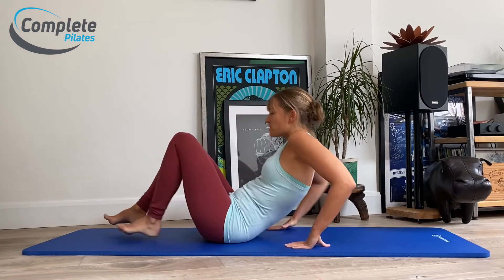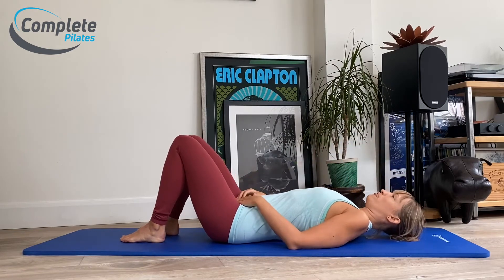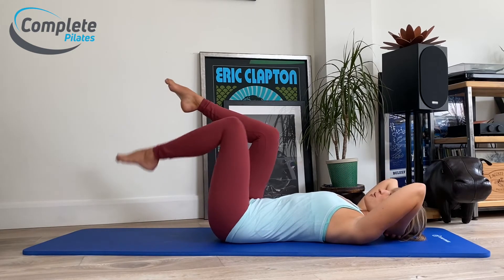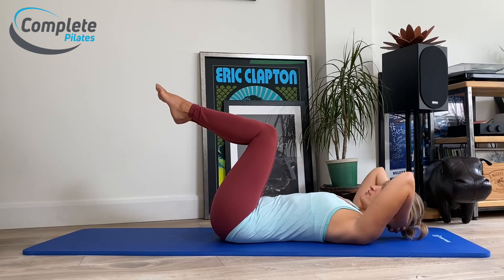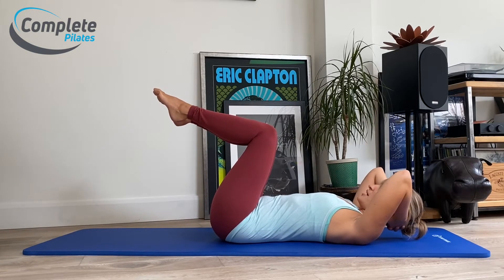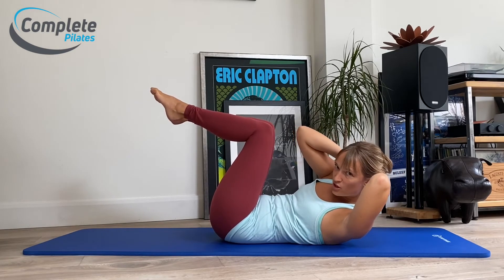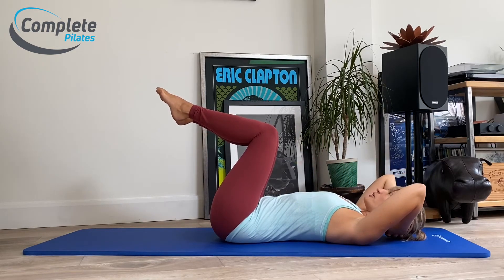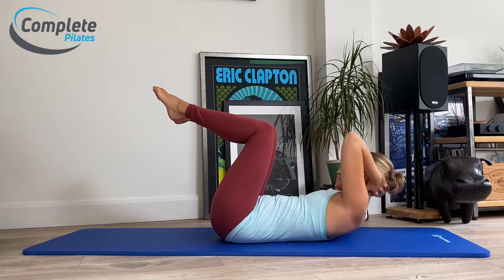How to do a Pilates Criss Cross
Do you always struggle with a Pilates criss cross? Maybe you always feel it in your neck and back and aren't sure why?

This Pilates exercise is a great way of strengthening your abs and obliques whilst challenging you to keep breathing! However, doing it well is key!

Do you want a stronger core?
Do you have back pain and want to help it?
Or do you want better posture or be more stable in sport?

This 'how to' video will take you through how to do a Pilates criss cross well so that you can do it better in your classes. We point out where you should be feeling it, how to change this and whether it is for you or not!

00:00 Criss cross prep
01:10 Leg position for criss cross - Single leg stretch
01:44 Arm position for criss cross level 1 - Chest lift with rotation
02:31 Arm position for criss cross level 2 - Chest lift with rotation feet in table top
03:18 Putting it all together
04:09 Let's speed it up to challenge the abdominals

We are a Physio led Pilates company with studios in London and online.

You can also find out more on our with blogs, vlogs, exercise videos and of course online booking!

We look forward to seeing you in our beautiful studio very soon!